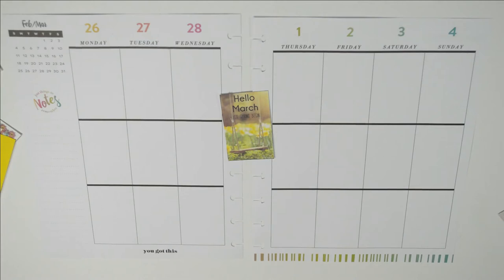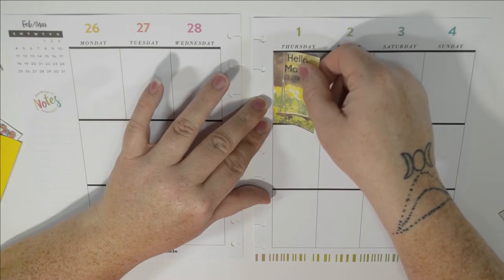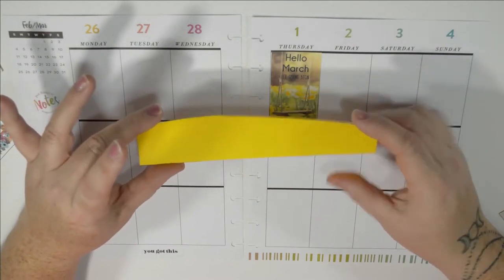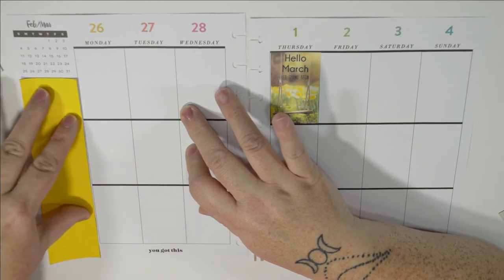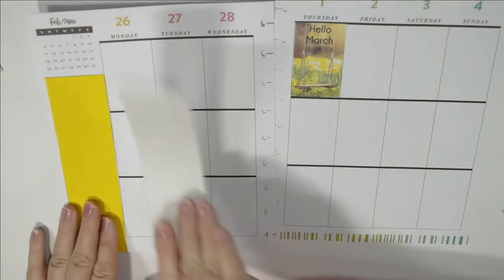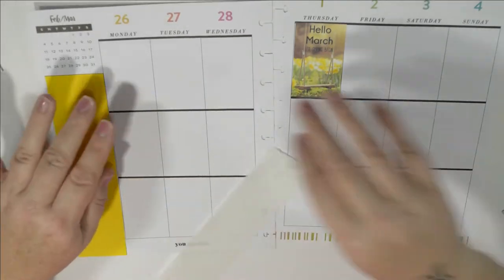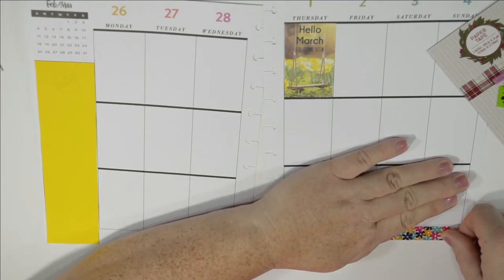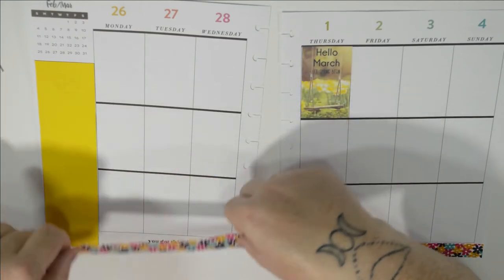Plan With Me 2/26/18 thru 3/4/18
As Spring is in the air I feel the call of sunshine and warmer days. This spread in full of bright yellow and pinks to welcome in March. I use homemade stickers printed using a Canon printer and sticker paper.